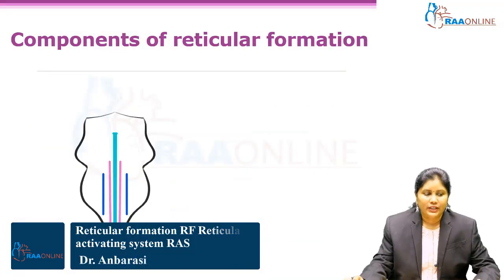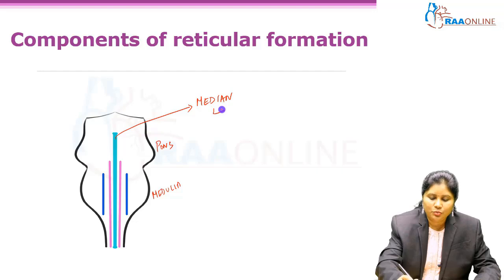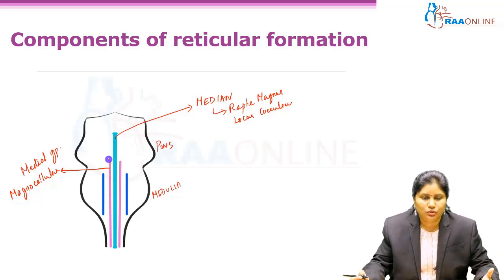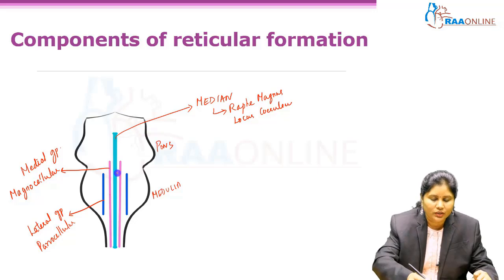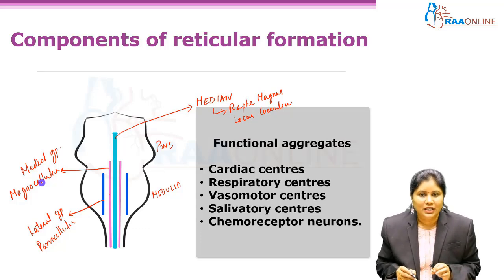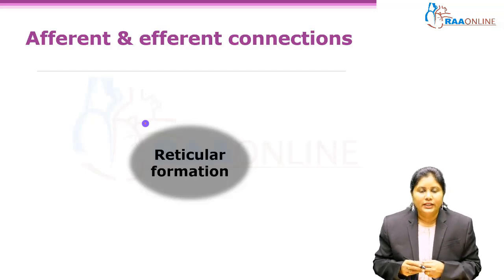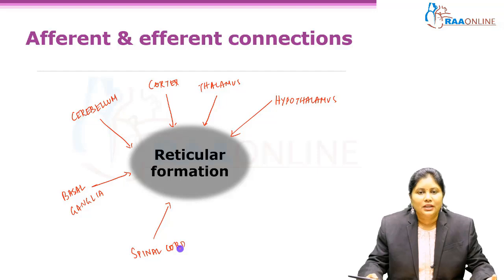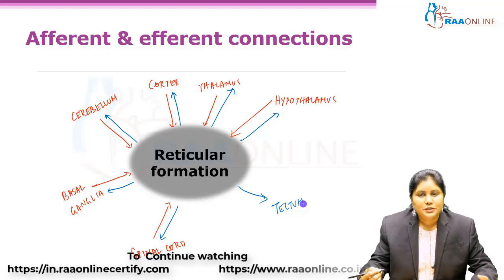Physiology | Reticular formation (RF) & Reticular activating system (RAS) | Raaonline